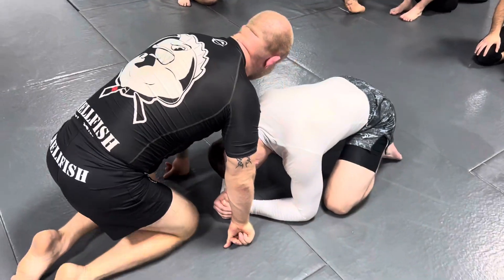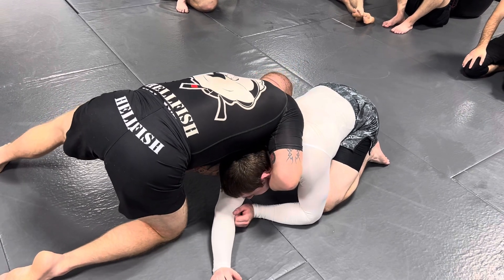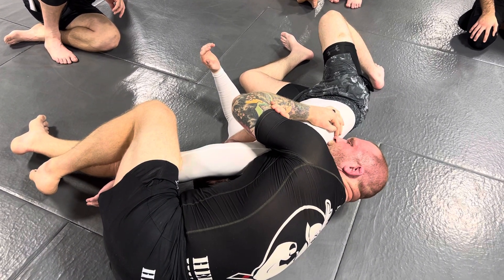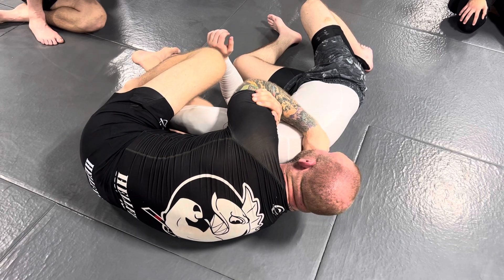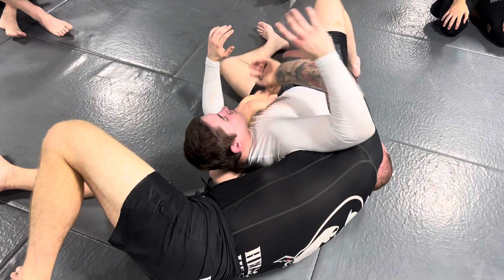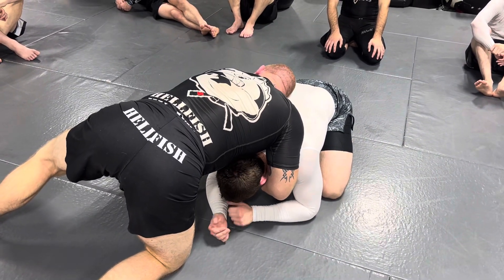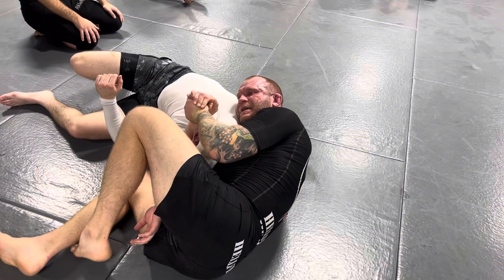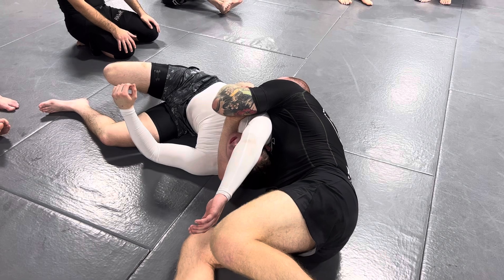How To Perfect Your Anaconda Choke: Key Details You Need To Know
In this video Tim Carpenter teaches How To Perfect Your Anaconda Choke: Key Details You Need To Know.

Tim Carpenter is the owner, head instructor of Hellfish MMA in Chalfont Pennsylvania and is a BJJ Blackbelt, former professional MMA fighter for Bellator MMA, an IBJJF pan am champion, an ADCC World Championship Vet, and an active Fight 2 Win Pro BJJ competitor.

Hellfish Mixed Martial Arts is a martial arts school located in Chalfont, Bucks County Pa that teaches Brazilian Jiu Jitsu, MMA, Muay Thai to adults as well as offering Kids MMA and Jiu Jitsu classes.